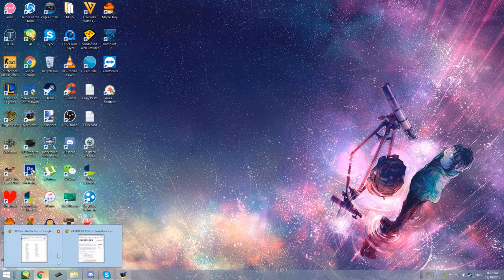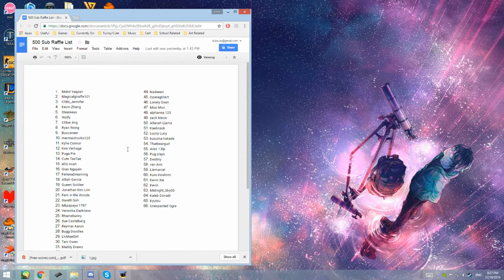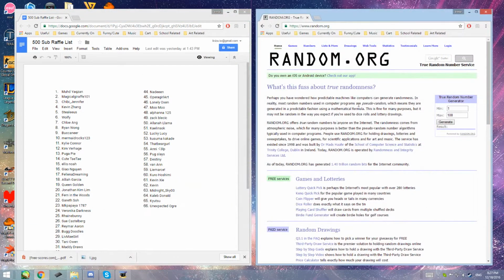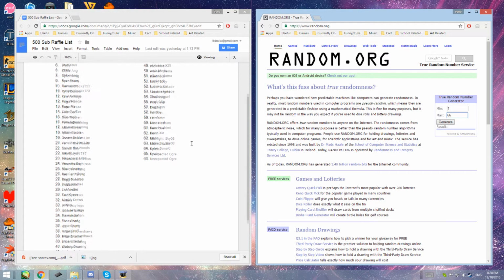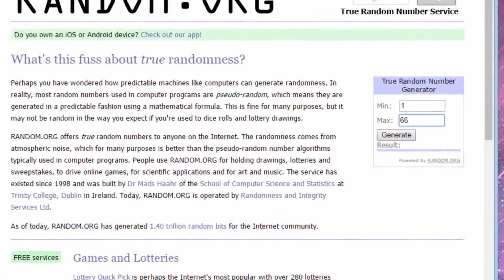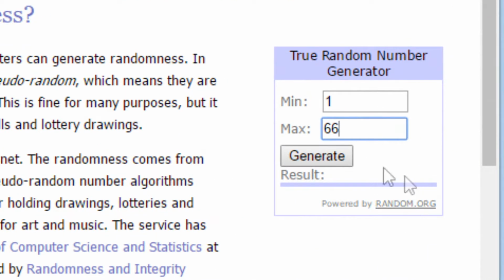500 Sub Special | Raffle/Giveaway Results!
Sorry for the lateness of this video;; Hope you guys had fun participating! c':